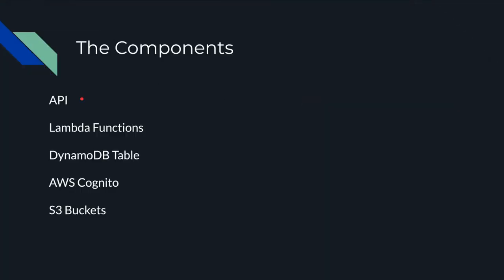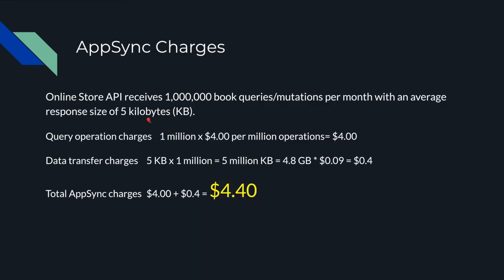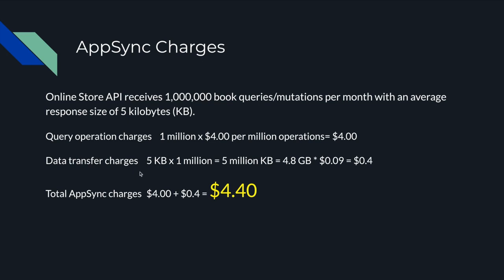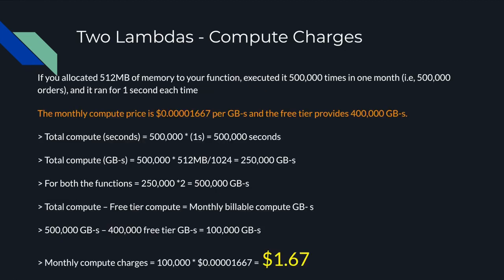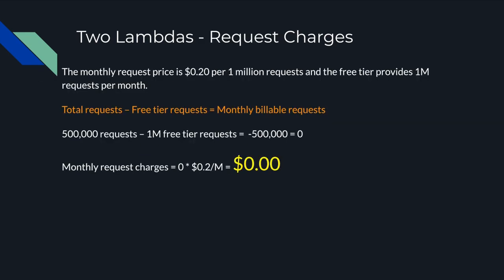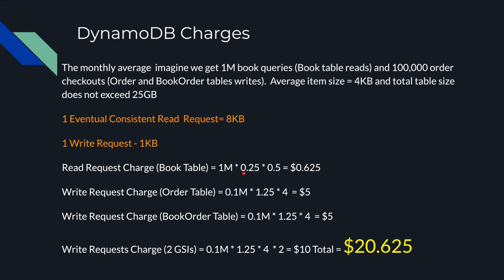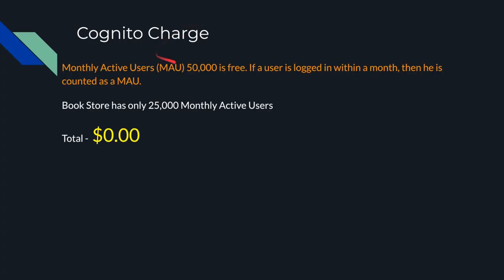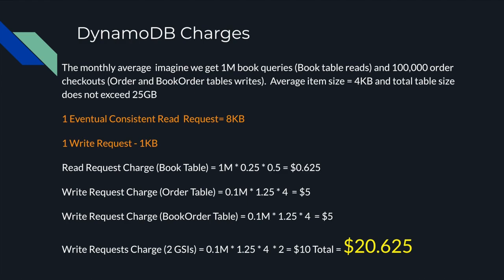Cost Estimation on AWS for Online Book Store - Practical Guide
★ How I calculated the AWS Online Book Store Cost? ~ $28.00
Slides -

⭐️ Hey guys, if you find this video valuable, check my "The Complete Guide to Build Serverless Apps on AWS (2022)" course below👇

Do you have a burning question about AWS?  I will get back to you as soon as I found free time.